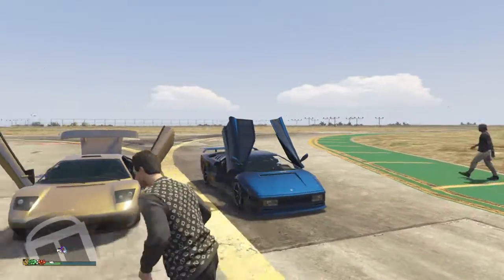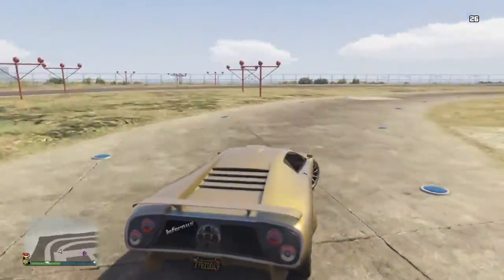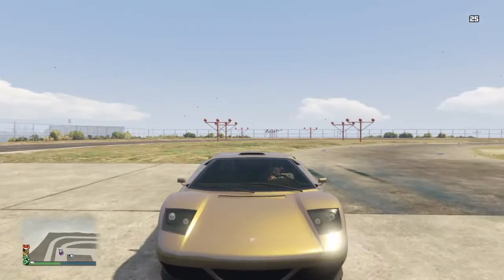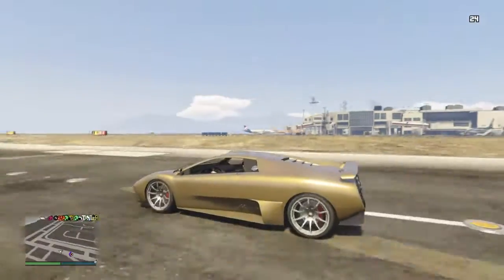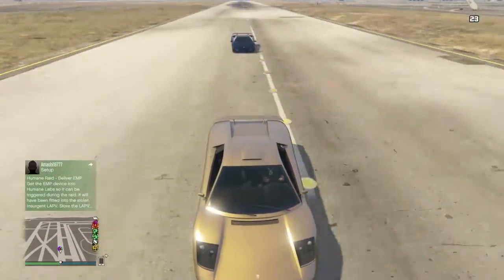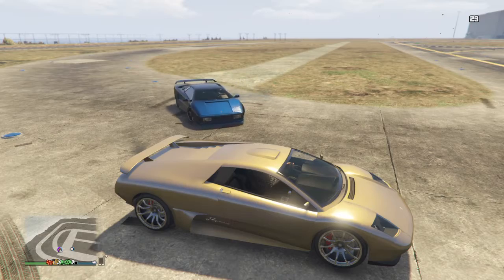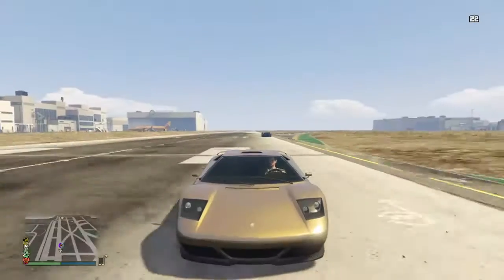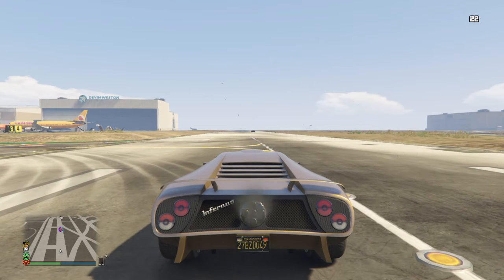Infernus classic vs infernus (car vs car)